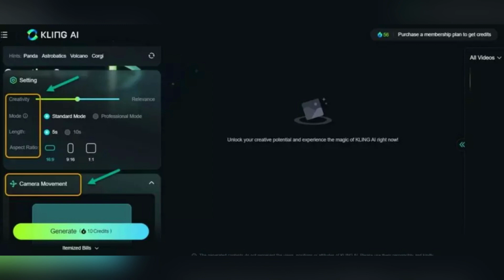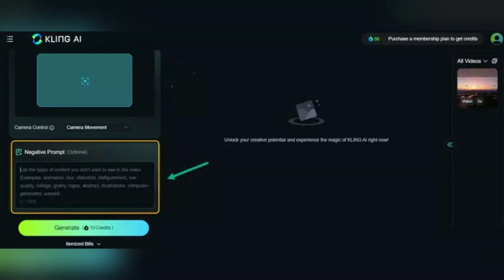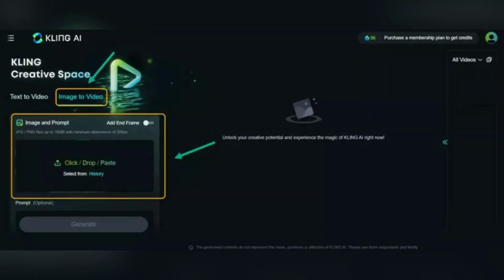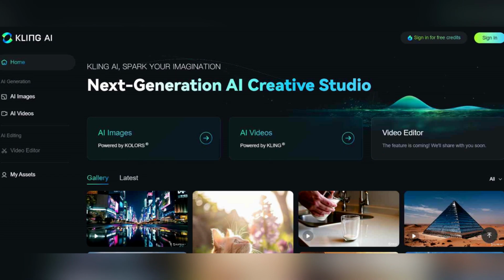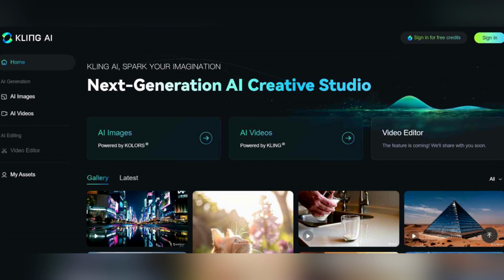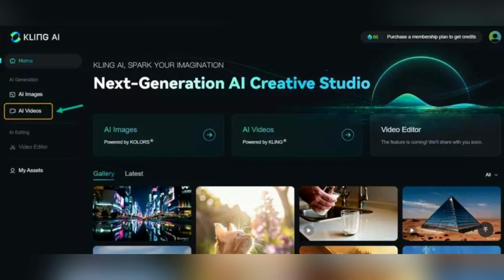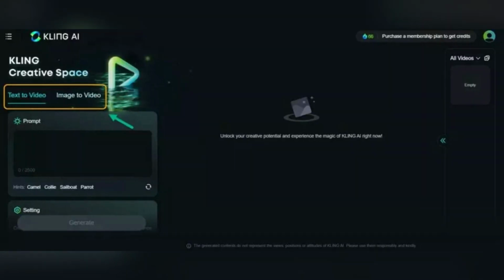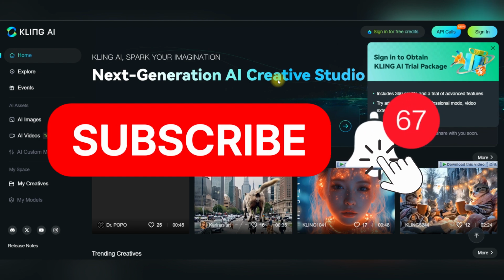How to Use Kling AI❗(2025) (Step-by-Step Guide)✅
🎥 In this video I'll show you How to Use Kling AI (Tutorial): Free High Quality AI Video Generator. The method is very simple and clearly described in the video. 🍳 Follow all of the steps & Kling AI Video and AI Image Generator | How To Use Kling AI

a href=https by cookie_studio on Freepika

00:00.Intro
00:05.How to Use Kling AI
01:00.outro